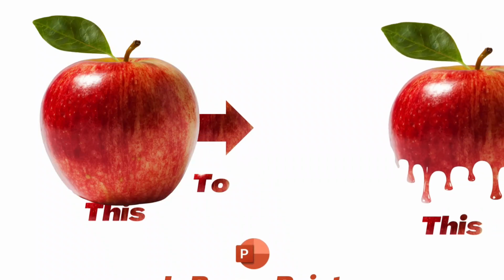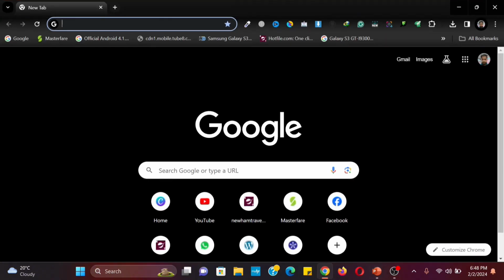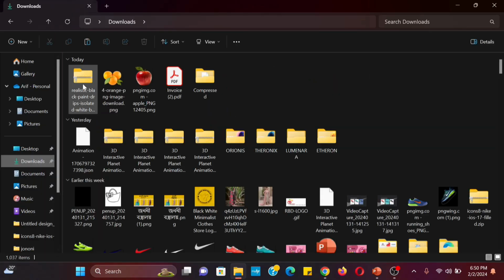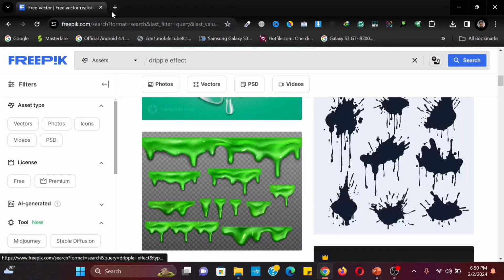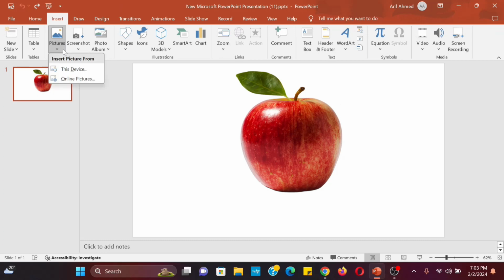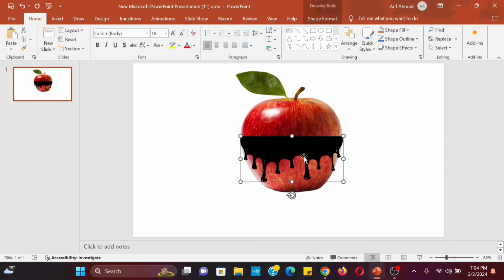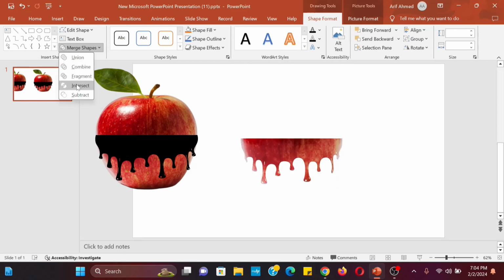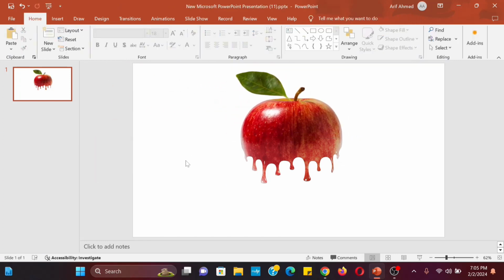Dripping Effect in PowerPoint 2024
Today we see how to create a dripping effect in PowerPoint.